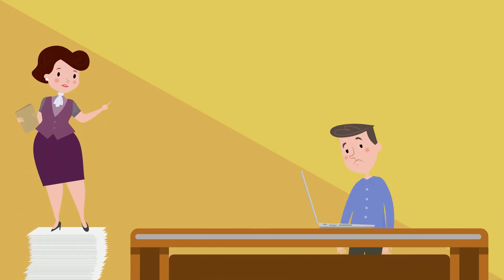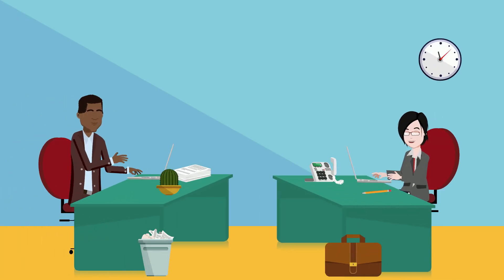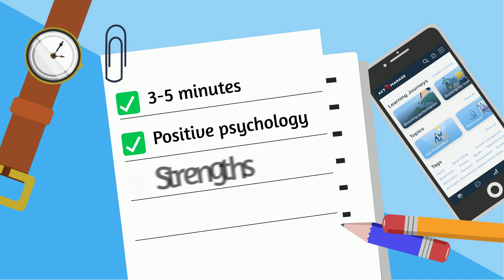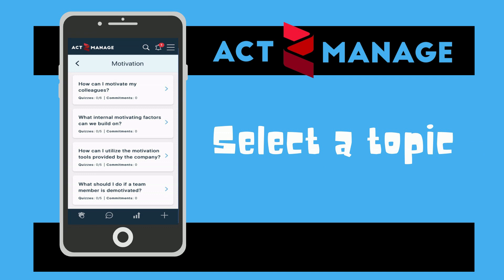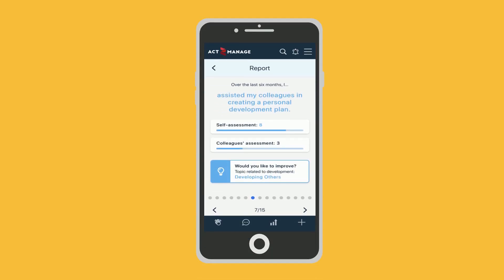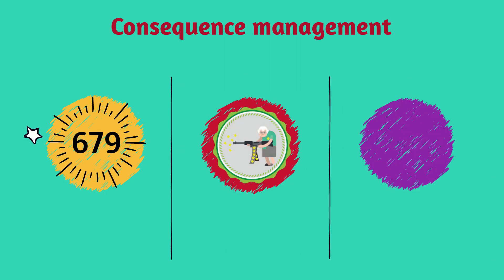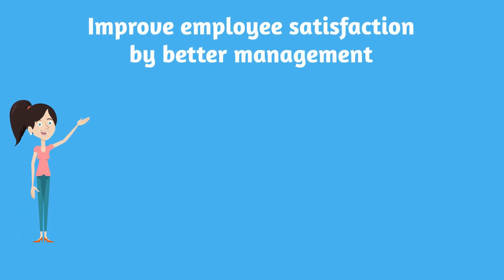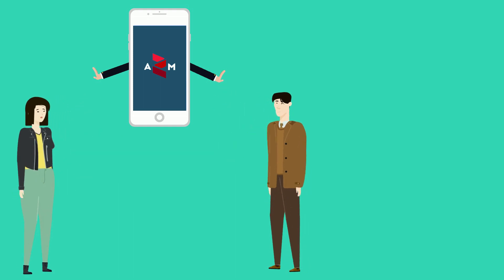Act2Manage app for Managers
Leadership development app for behavioural change